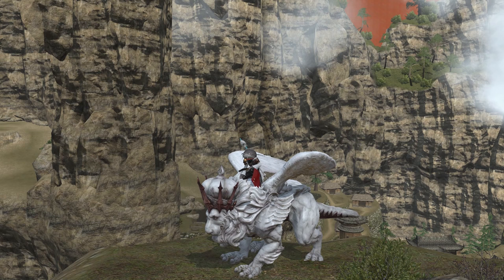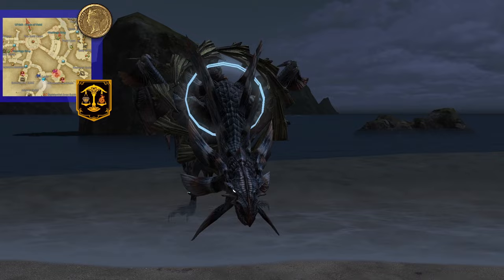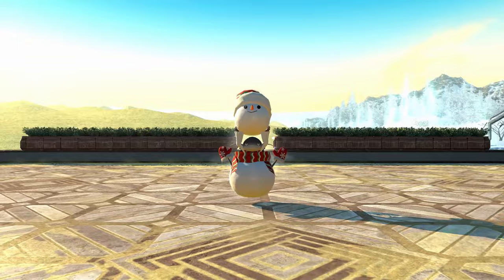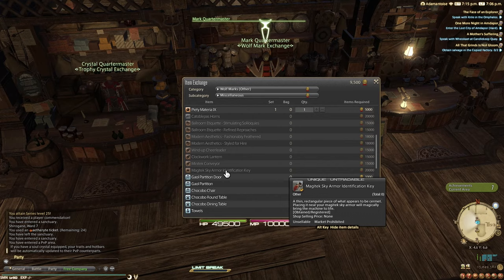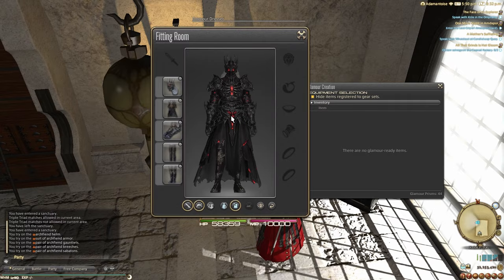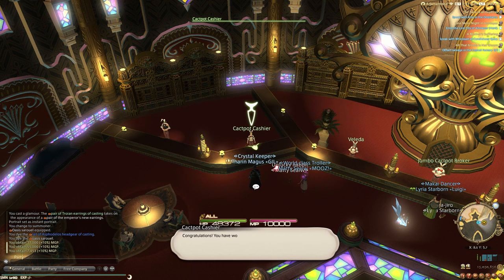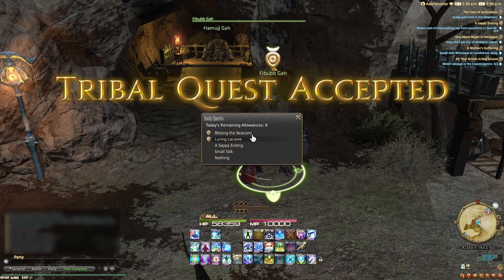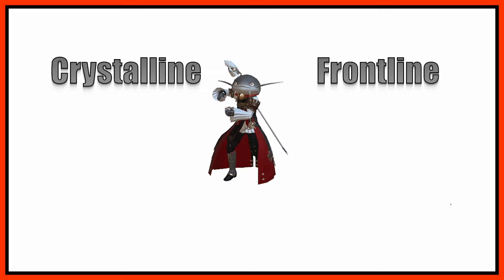The Best Early Game Mounts | FFXIV Guide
No matter the mmo collecting mounts is always a desired activity. In this video I go over a variety of easy to get mounts that can be obtained early on before every finishing A Realm Reborn. From quest to pvp the game provide a good arrangement for any player just starting their journey

Here is the link to the recruit-a-friend page. It should help guide you through the process of redeeming/getting your friend code.

Here is a reddit dedicated to sharing recruitment codes.

Lastly if anyone wants it here is my code. I'll swap it out ever so often.
CJ7MVPH4